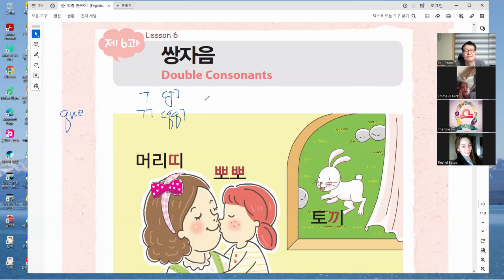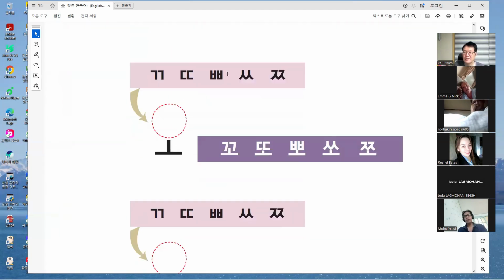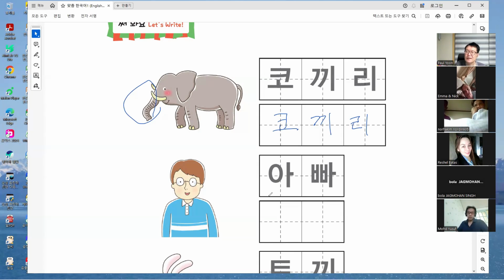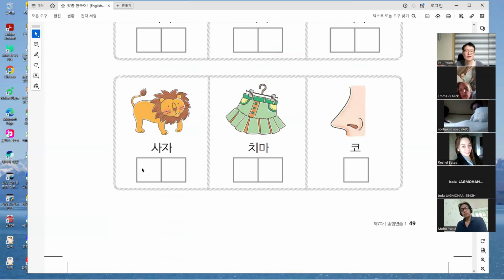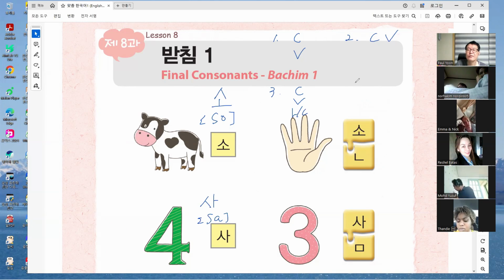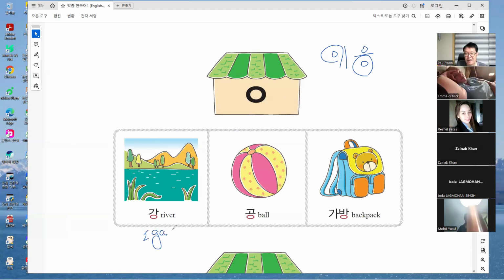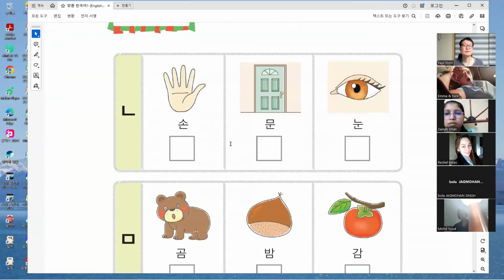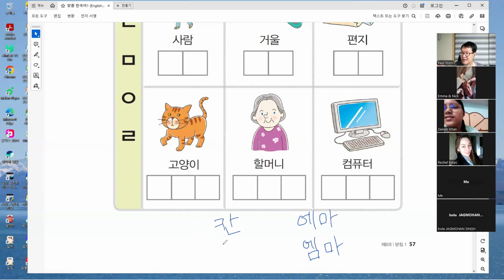32nd Hangeul(240818_03)